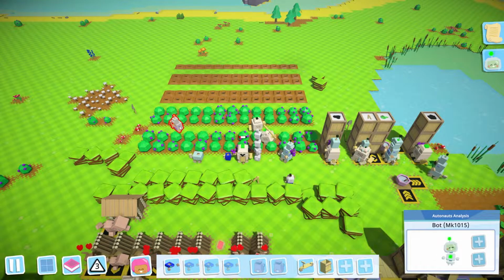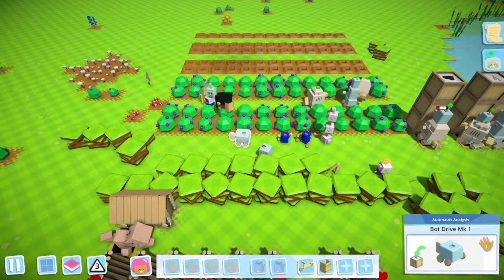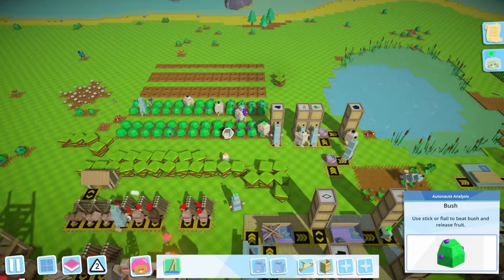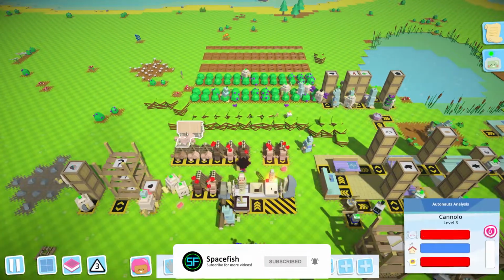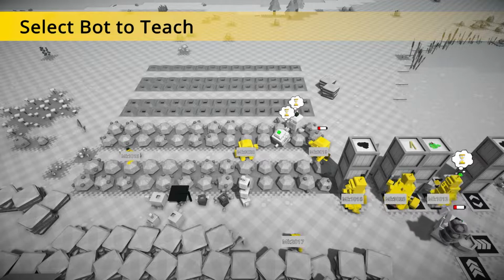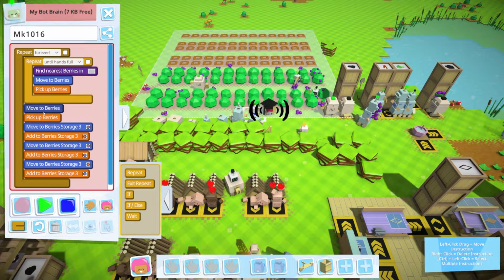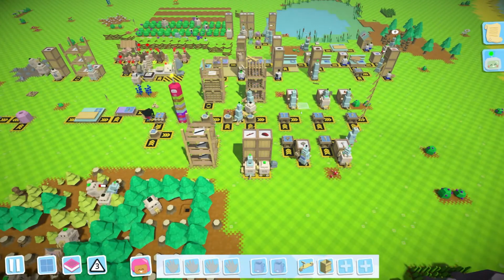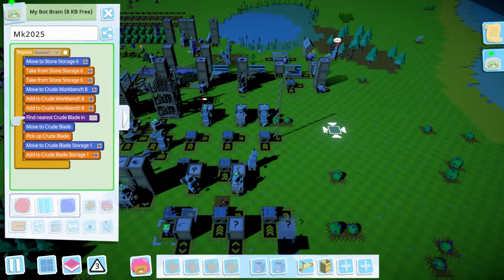Autonauts EP 29 - Finally making use of our AUTOMATICALLY PRODUCED BOTS!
Welcome to Autonauts! This game has been out of early access for a while now, being released back in 2017. It is all about landing on foreign worlds with the sole task of making the planets come to life through automating as many things as possible, building robots along the way and creating new industries from the ground up! We start out on a new and unknown planet, only with a few sticks and stones to use for basic tools, but soon enough, we will be changing the face of this planet forever!

Today: With the automated bot production rolling ahead at full steam, we get to using some of our bots to finally beef up our setup a little! Also, we use individual bot parts in order to upgrade our long outdated bots!

Games I play: League of Legends, Kerbal Space Program, Planet Coaster, War Thunder, Transport Fever 2, Motorsport Manager, Good Company, Scrap Mechanic, Rise of Industry, Autonauts, Age of Empires IV, more to come!